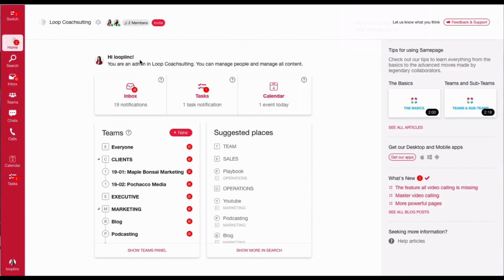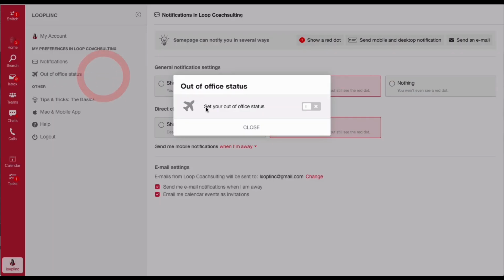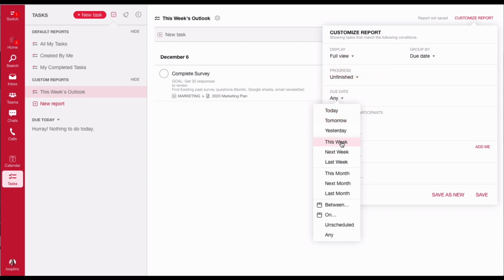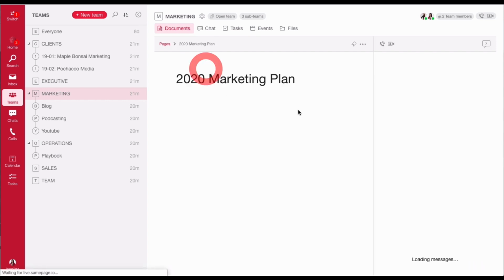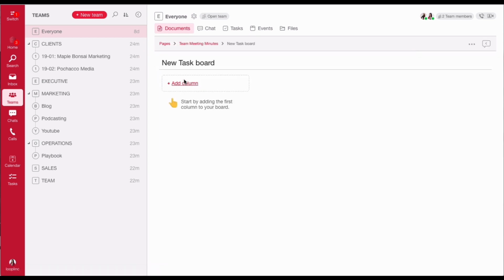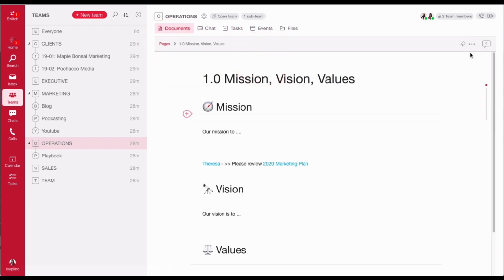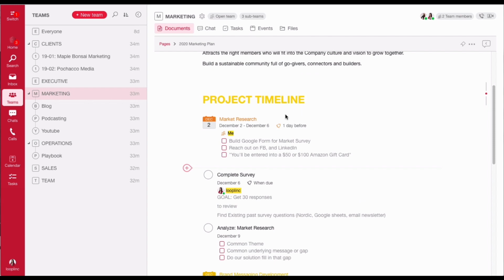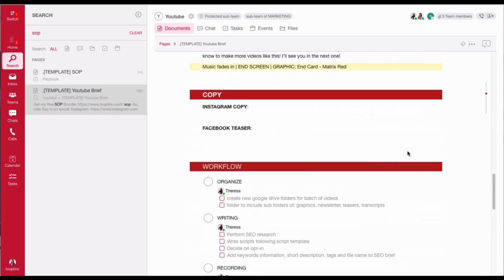How to use Samepage | Full Tutorial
HOW TO USE SAMEPAGE | FULL SAMEPAGE TUTORIAL

Earlier this year, I switched from Clickup to Samepage, and it's transformed the way I run my business operations. I'm no longer focused on the tool itself, but the business processes and best practices.

So today, we are going to dive into how to use Samepage so you can dive straight into into this Samepage tutorial. If you're looking to try Samepage, you can sign up through my link (where you can get my support too!)